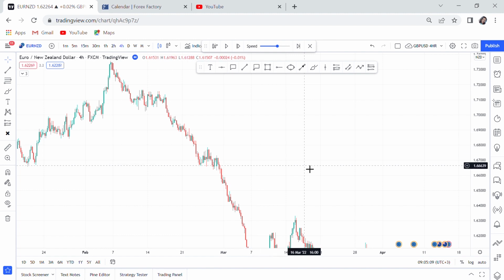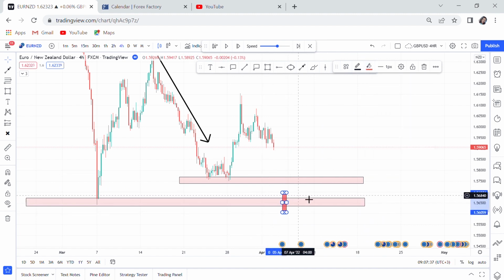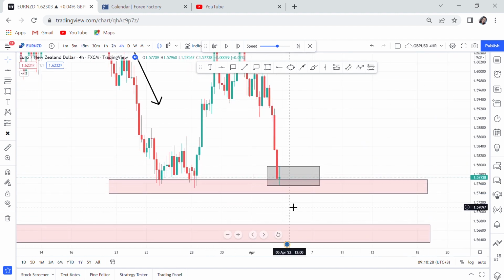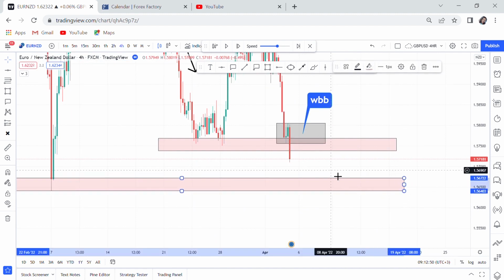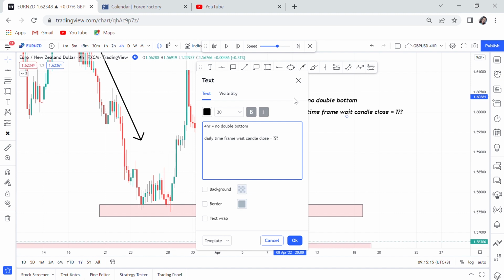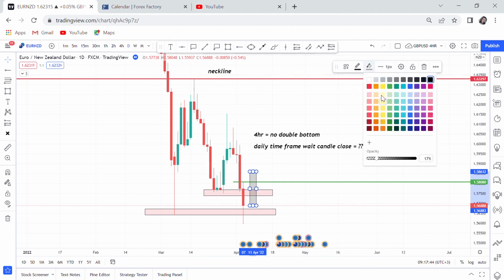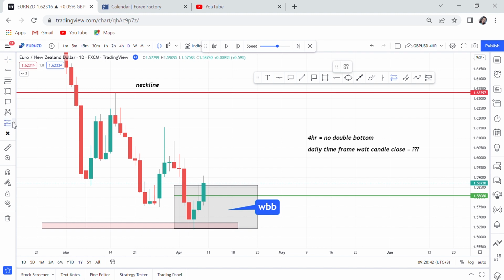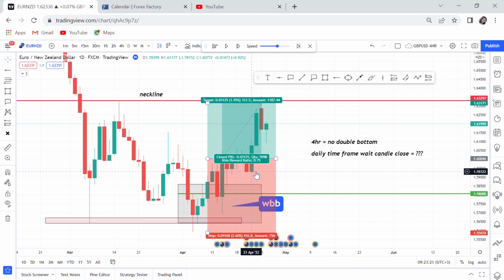DOUBLE BOTTOM FOREX TRADING STRATEGY